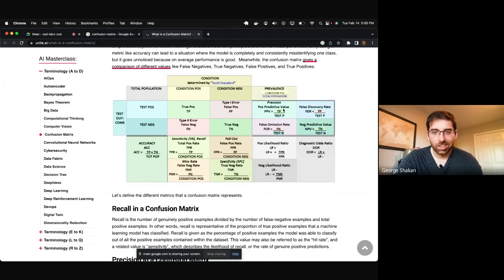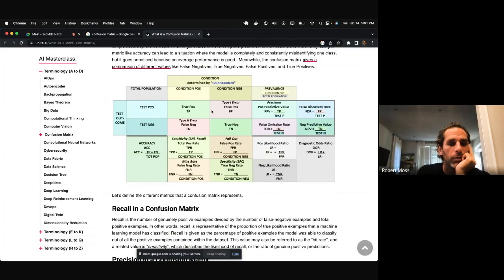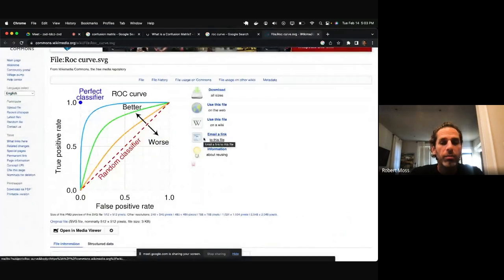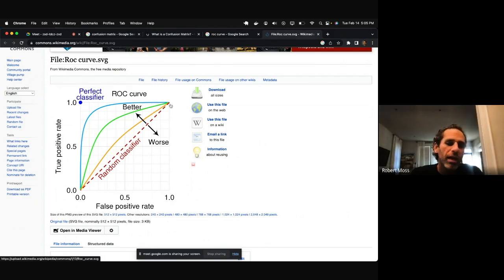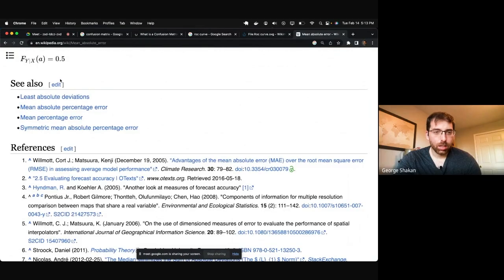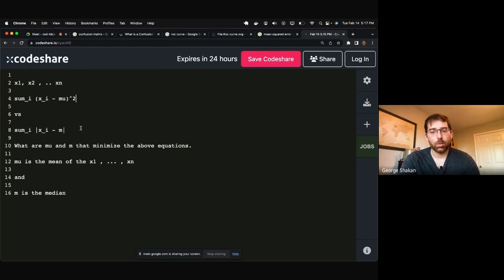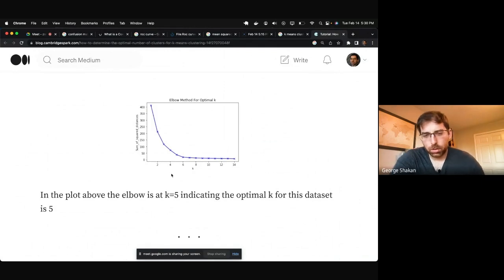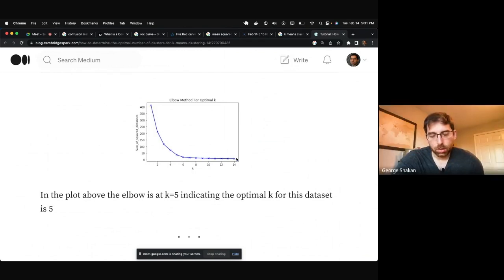Ace The Data Science Interview | Chapter 7 1-4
Robert Moss is preparing for his Data Science Interviews. Here we discuss some topics inspired by the well-known book: Ace the Data Science Interview.

Question 1: Binary classifier on unbalanced data

Question 2: Mean Square error (MSE) vs mean absolute error.

Question 3: K means clustering

Question 4: Make your model Robust to Outliers.